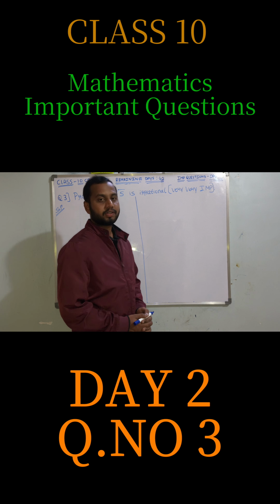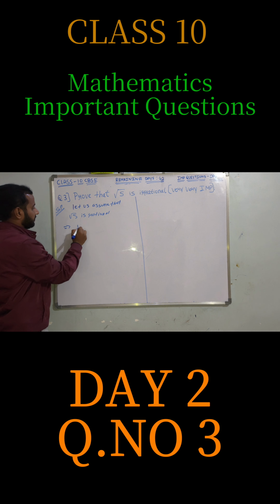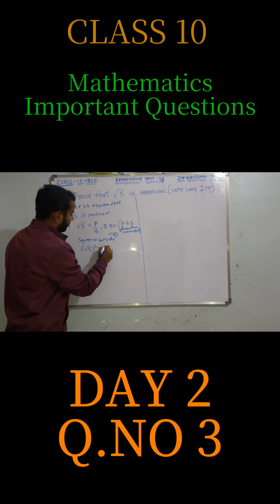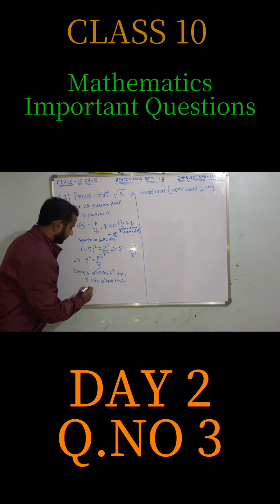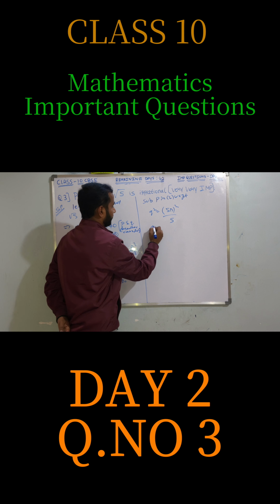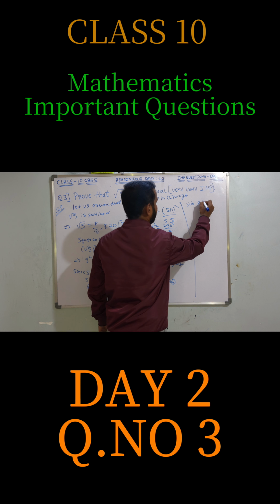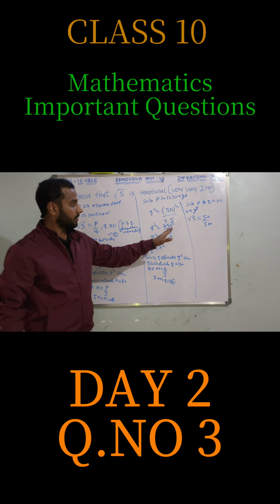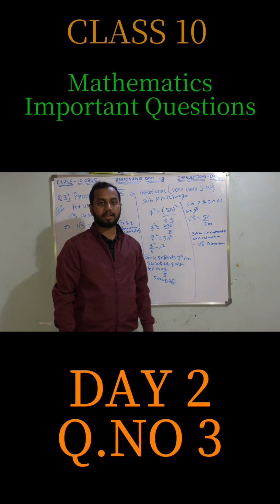Day 2 Q.no 3 class 10 mathematics important questions